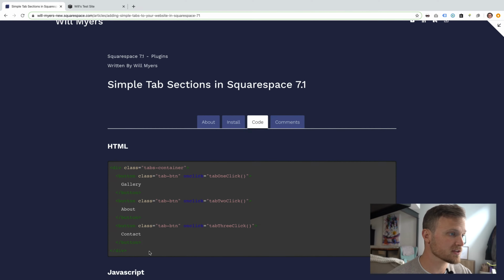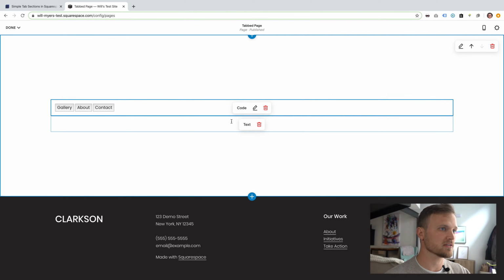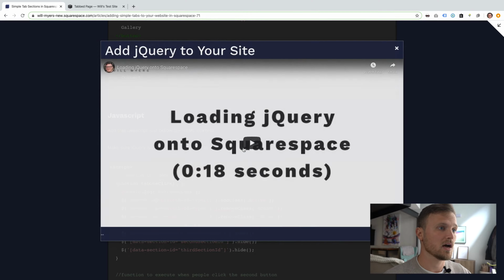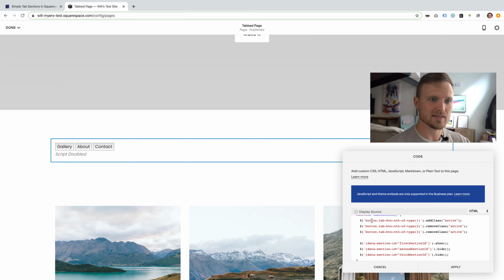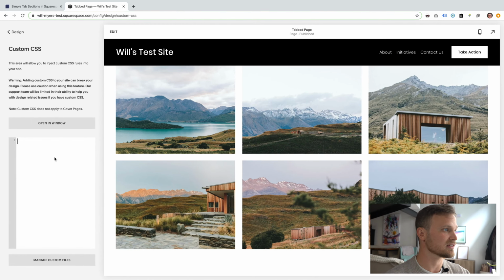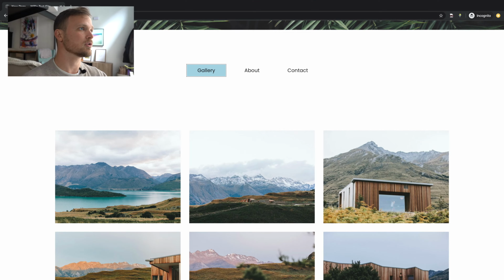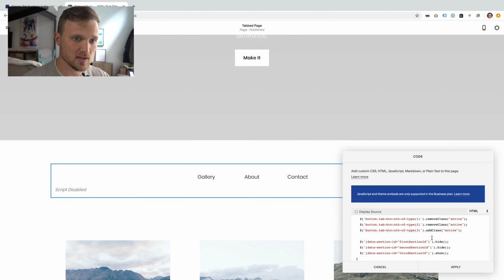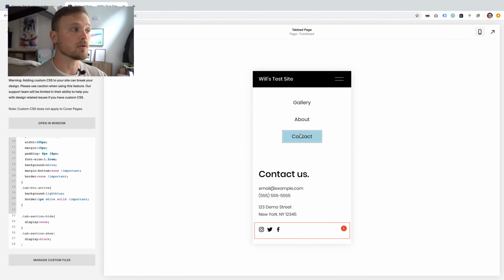Tabbed Sections in Squarespace 7.1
This is a great plugin to get a tabbed sections up on your website quickly and easily. Also, if you’re wanting to get better at coding, this is a great place to start dabbling in Javascript.

If you add this to your website, comment your work below. I love looking at how other people customize this code for themselves.

Enhance your website - Shop the Plugin Store